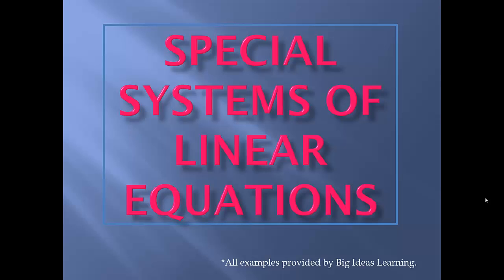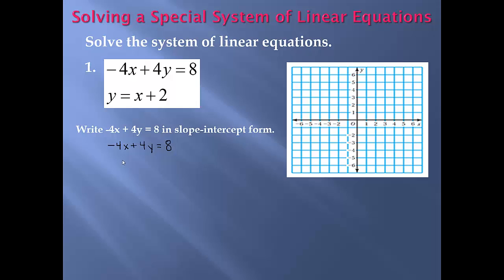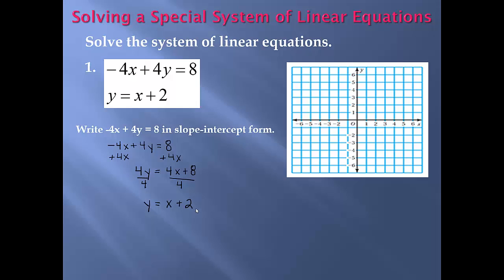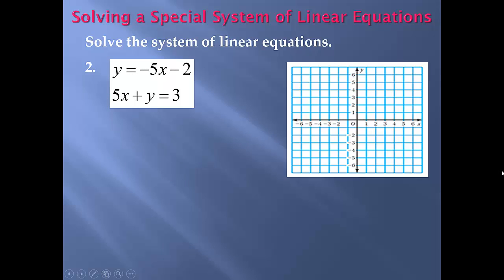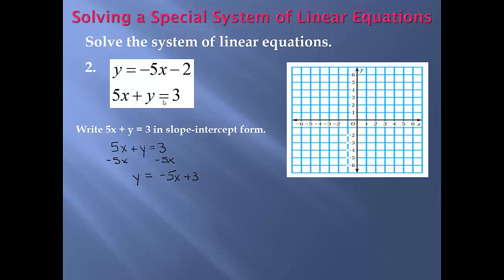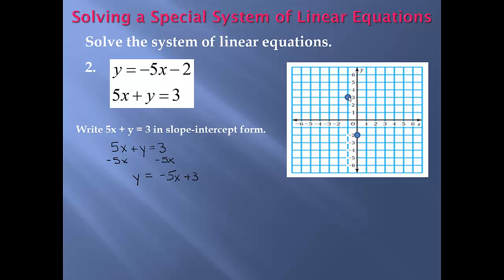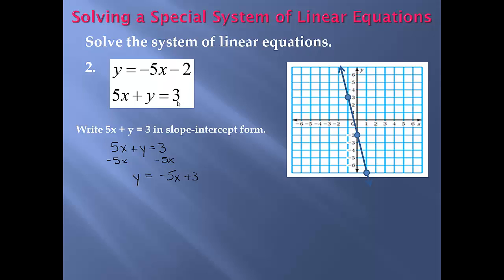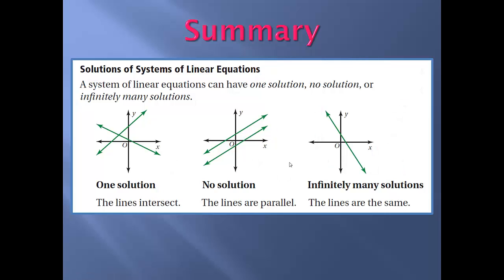Special Systems of Linear Equations - Mrs. Renfro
Special Systems of Linear Equations